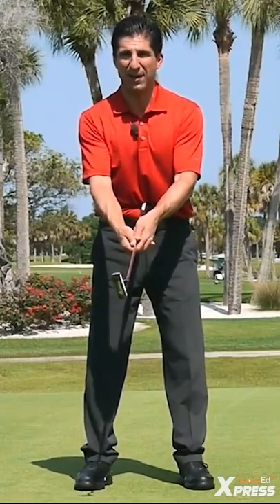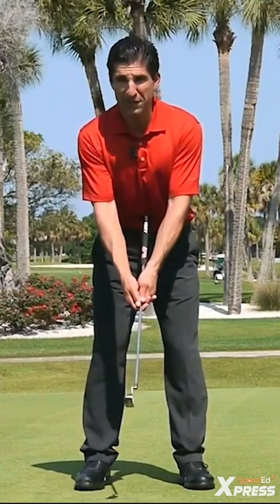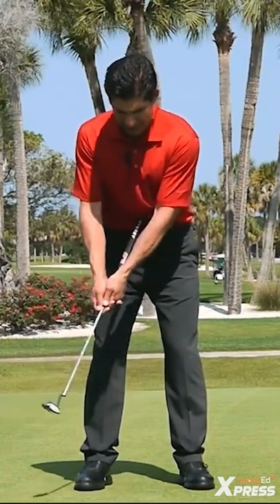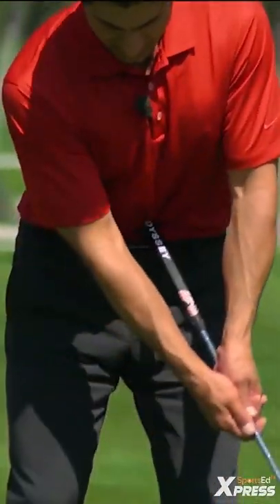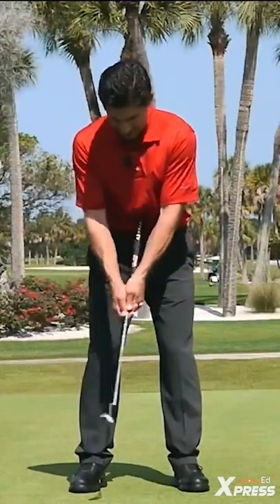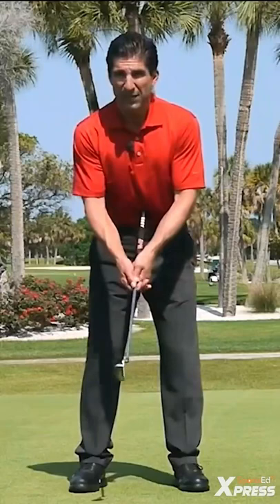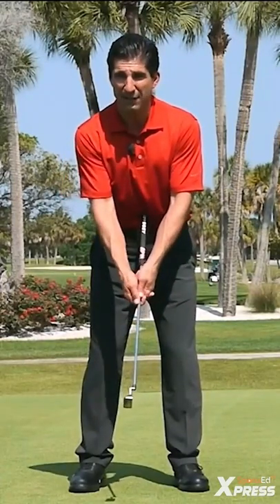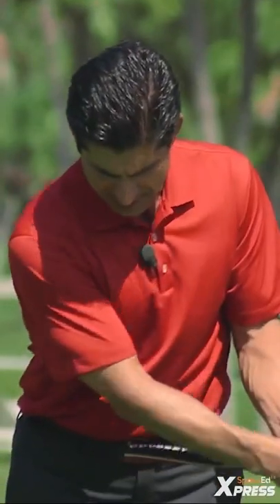The Putting Motion: Try the Belly Button Drill